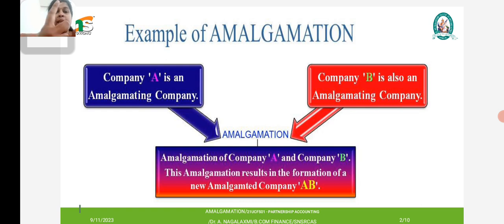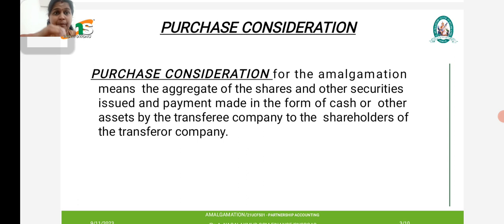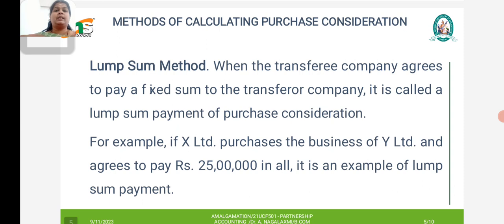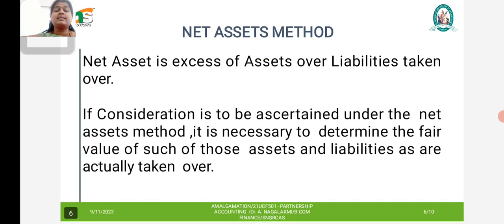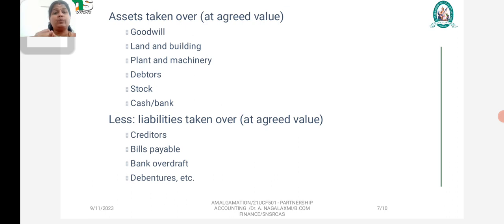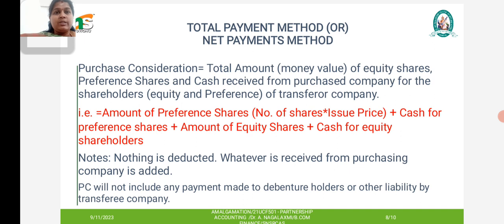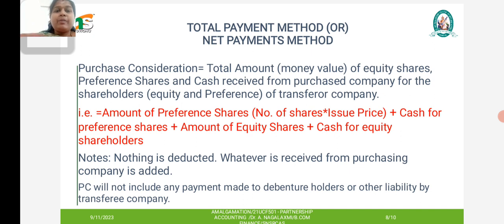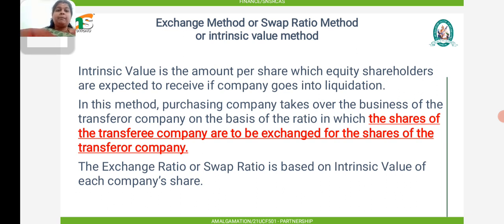Dr. A. Nagalaxmi|Lecture Video - Amalgamation|SNSINSTITUTIONS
This video is about a concept of Amalgamation in Partnership Accounting.